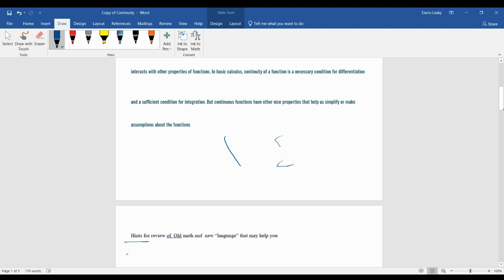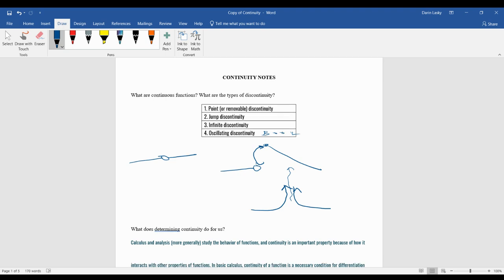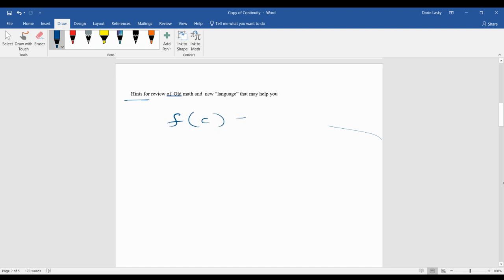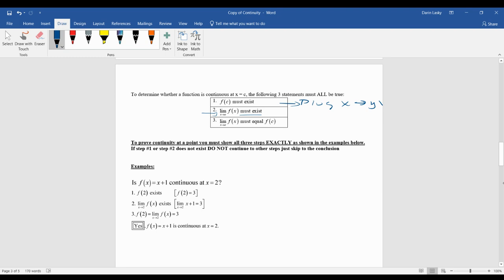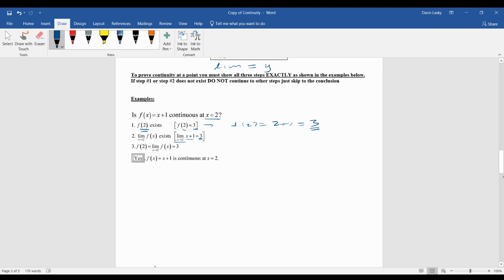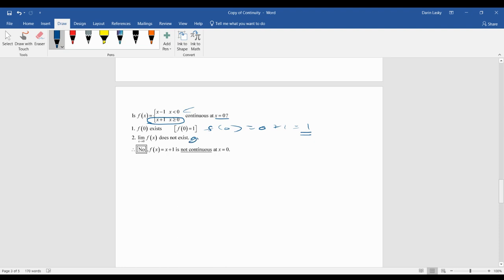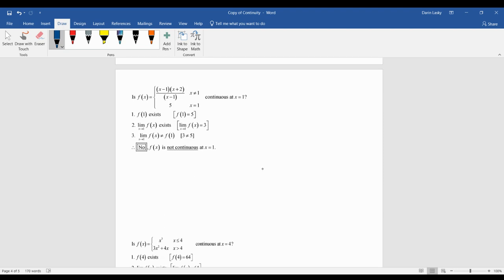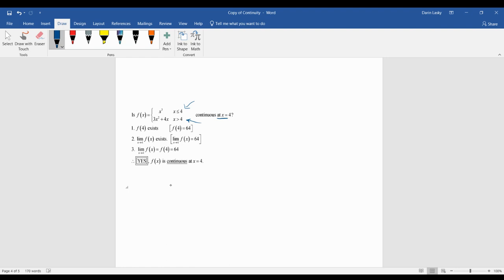Continuity AP calculus